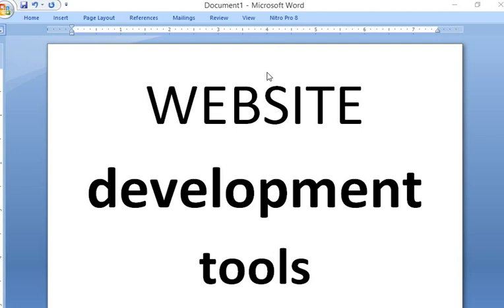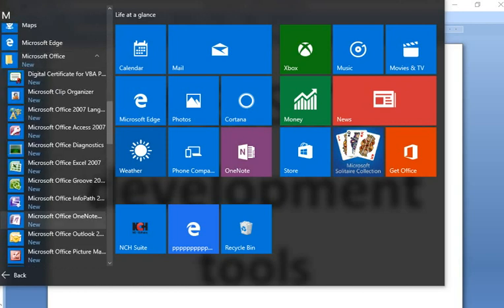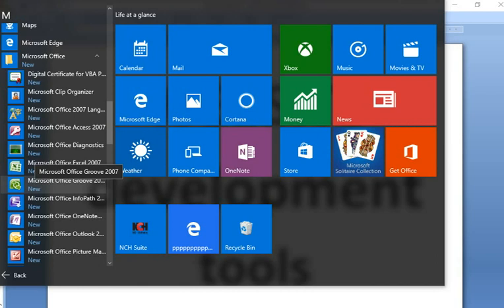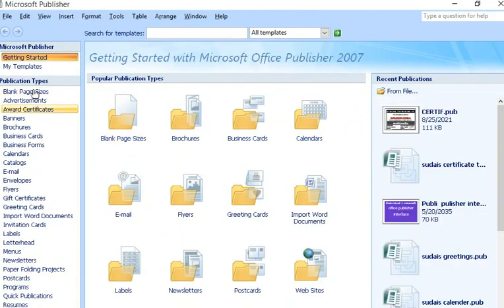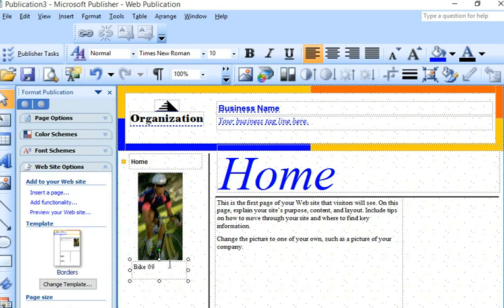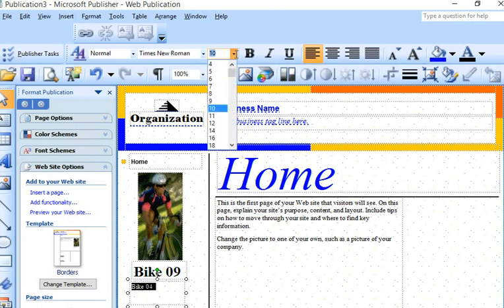Web development tools in Microsoft office publisher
Here we have explain the different tools that can provide you with enough options while designing a website and other ICT practical tutorials like Microsoft office outlook, word, Excel, PowerPoint,and others